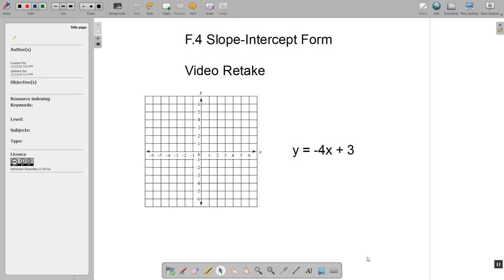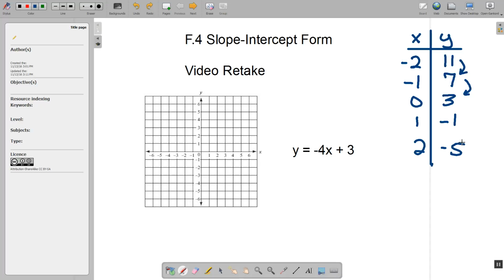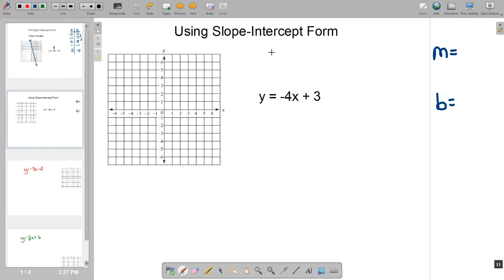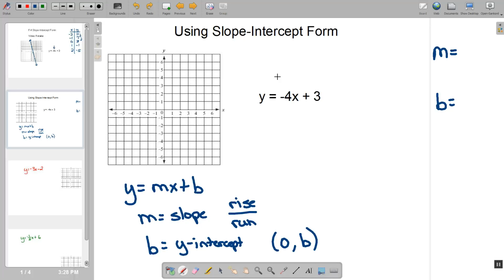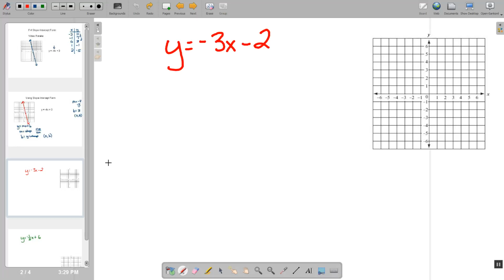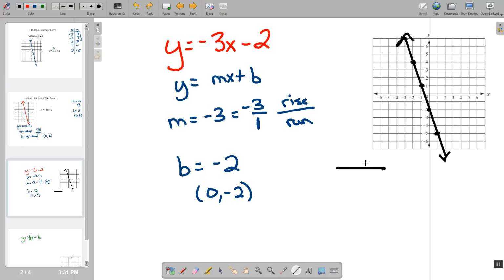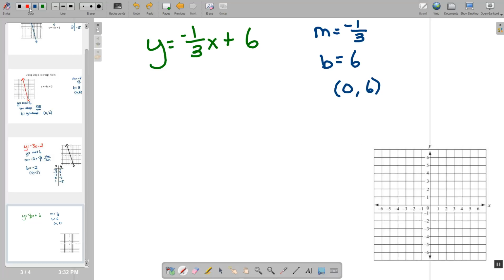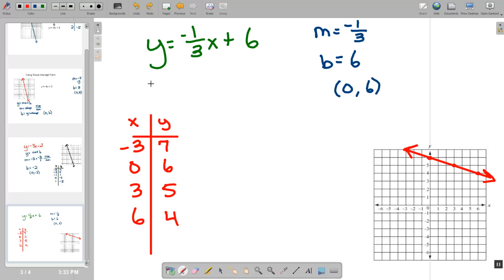F 4 Slope Intercept Form Retake